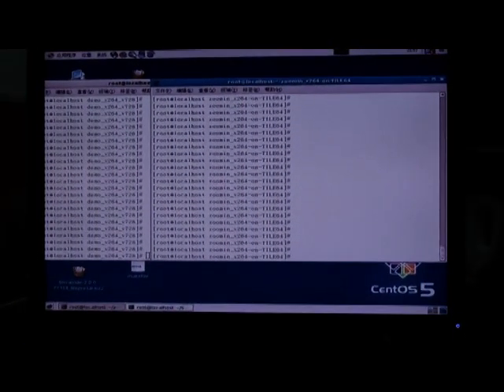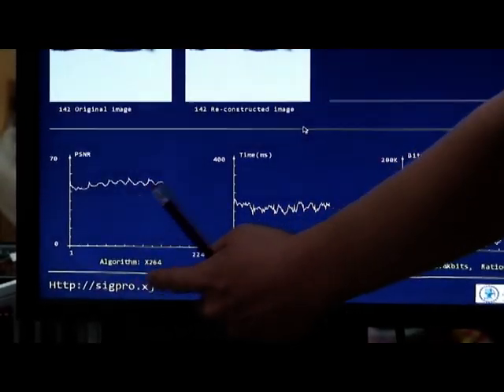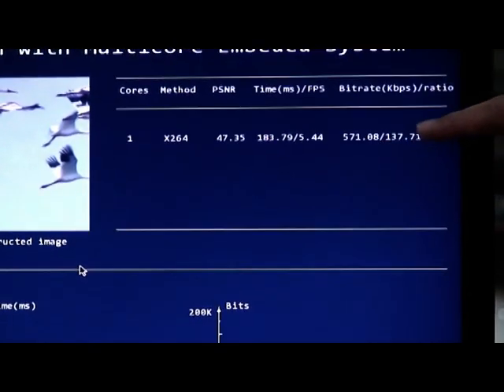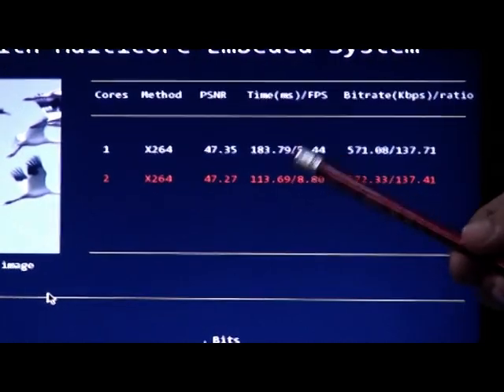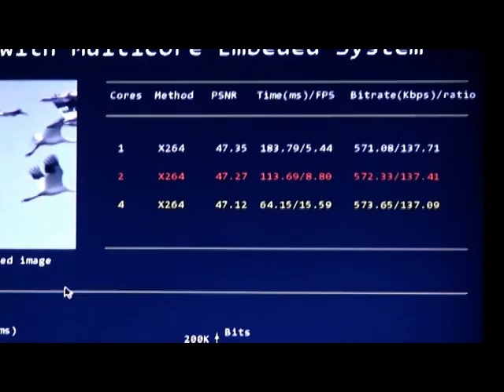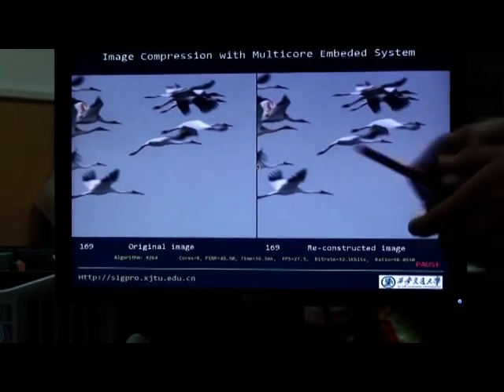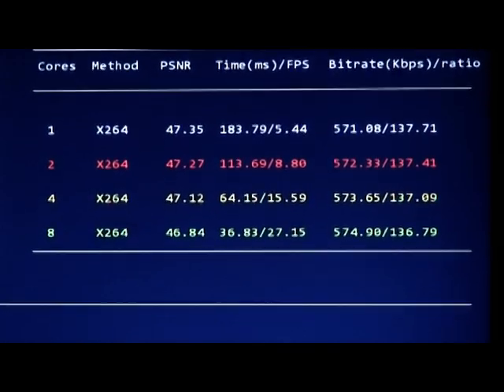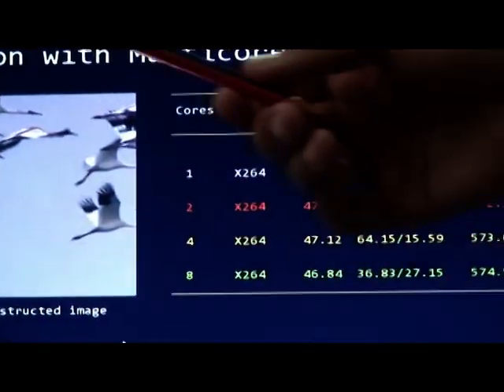X264 Video Compression with Multicore Embedded System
This demo shows that the performances of the advance algorithms of video compression, X264. In our demo, the objective and subjective results of image coding can also be displayed during compressing procedures. The hardware environment is the TILERA multicore embedding system.